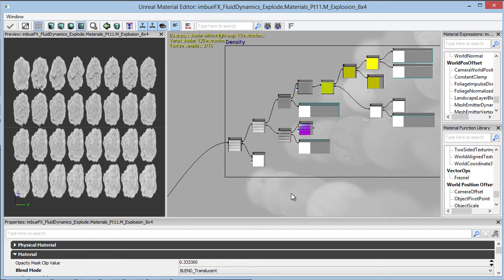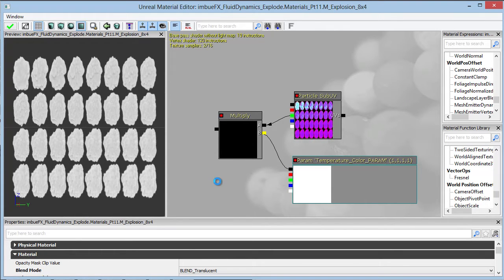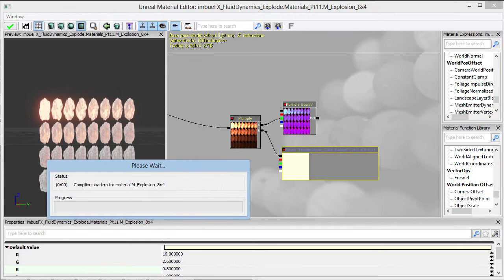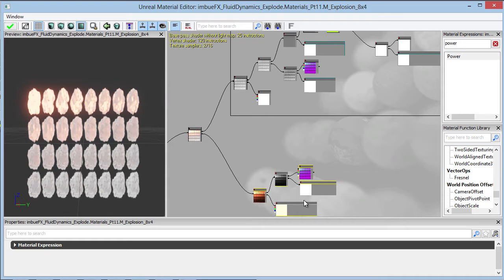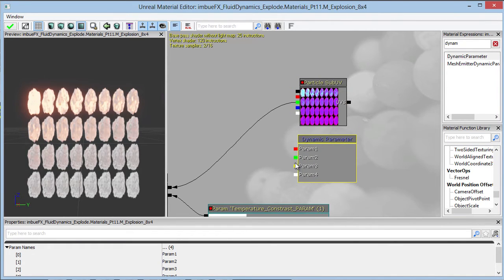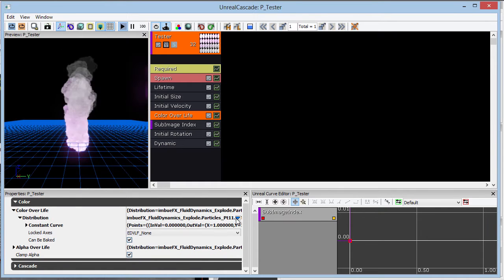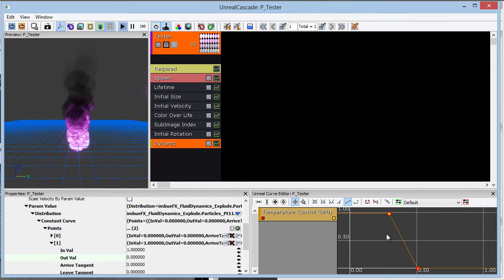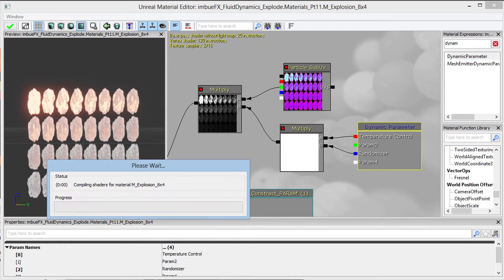imbueFX - Fluid Dynamics and Explosions in UDK - Chapter 11